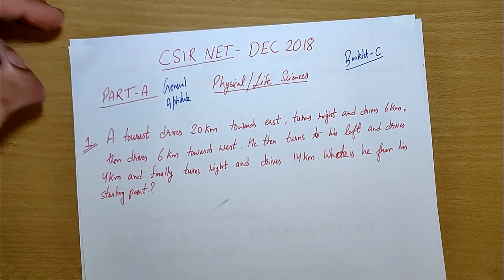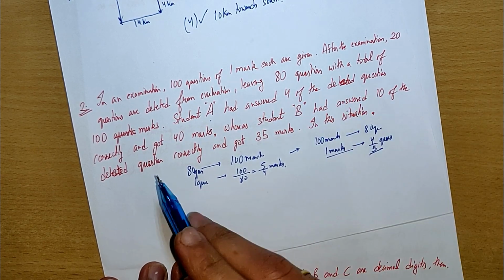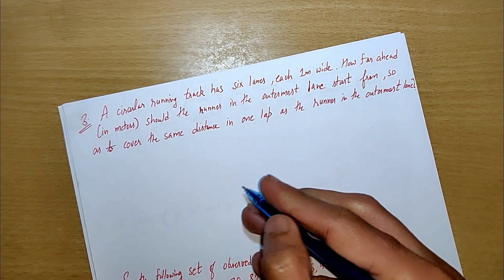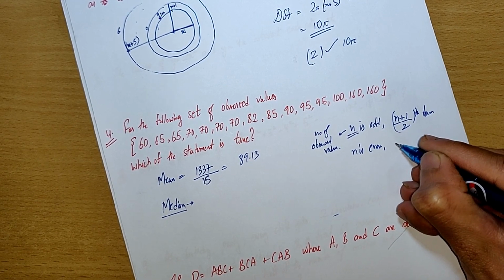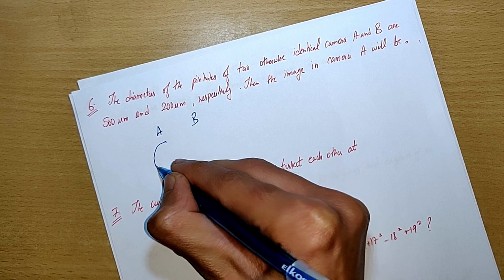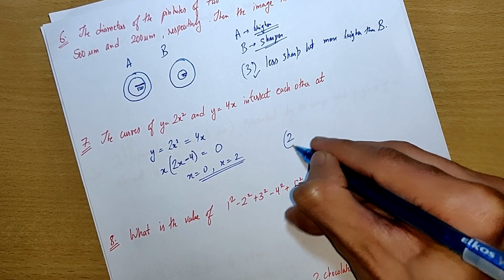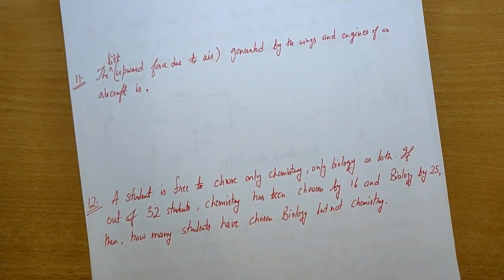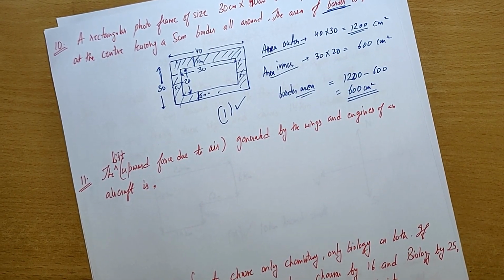CSIR NET DEC 2018 GENERAL APTITUDE SOLUTIONS | Part 1